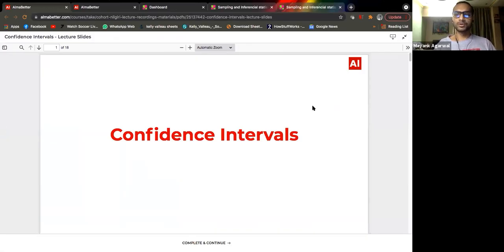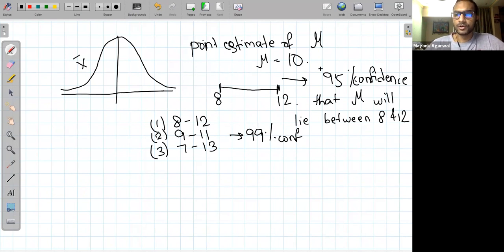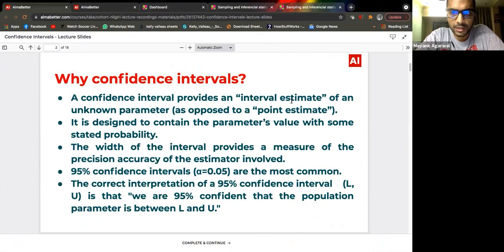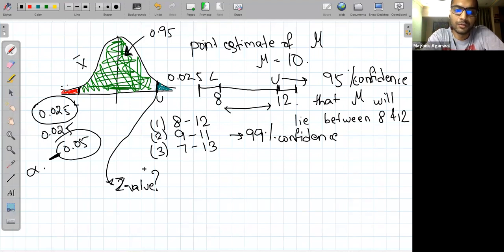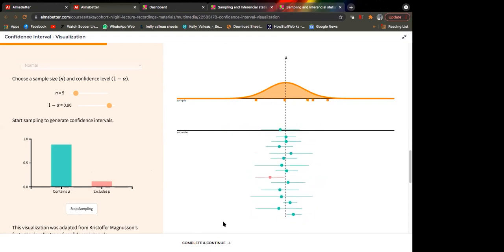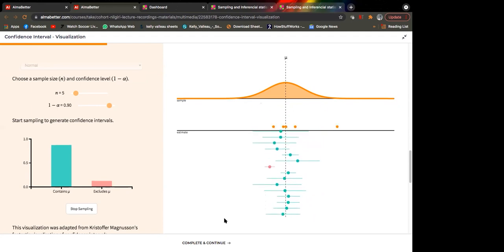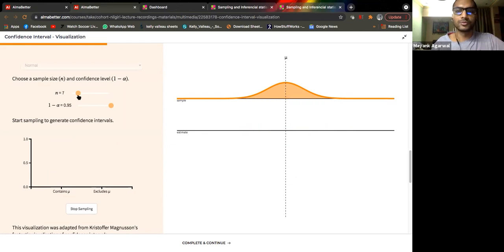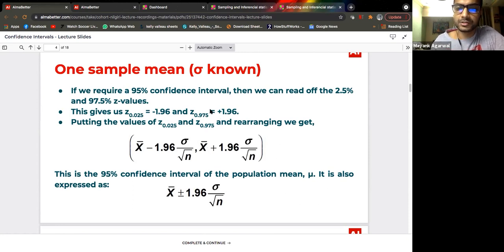Confidence Intervals | Statistics for Data Science | AlmaBetter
Get a detailed understanding of Confidence Intervals with our comprehensive tutorial! 🎯Enrol Today in Data Science🎯

Welcome to our Confidence Intervals tutorial series. In this tutorial, we will delve into the concepts of Confidence Intervals and explore their applications in various statistical analyses. Building upon the fundamentals covered in previous tutorials, we will dive deeper into the techniques used to estimate confidence intervals for proportions and means.

Our expert speaker will guide you through the process of constructing confidence intervals, covering important statistical concepts along the way. We will explore the methodology for estimating confidence intervals for proportions, means, and other parameters, as well as the factors that affect the width and interpretation of these intervals.

This tutorial will cover the following topics:
- Recap of statistical fundamentals
- Estimating Confidence Intervals for Proportions
- Estimating Confidence Intervals for Means
- Confidence Intervals for Other Parameters
- Factors Affecting Confidence Interval Width and Interpretation

By enrolling in AlmaBetter's Data Science program, you will gain practical experience in constructing and interpreting confidence intervals, as well as other critical statistical techniques. Our comprehensive program also includes hands-on projects with real-world datasets, giving you valuable experience that you can apply to real-life situations.

At the end of the program, you will have the skills and knowledge necessary to succeed as a Data Scientist or a professional in related fields. With AlmaBetter's pay-after-placement program, you only pay after you land a job. Take the next step towards a fulfilling career by enrolling now.

📕📗Best pay after placement program📕📙
Get started today with AlmaBetter's exclusive full-stack programs: